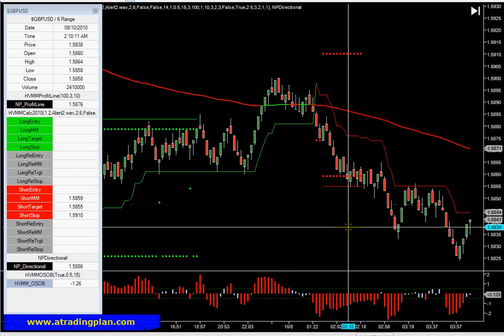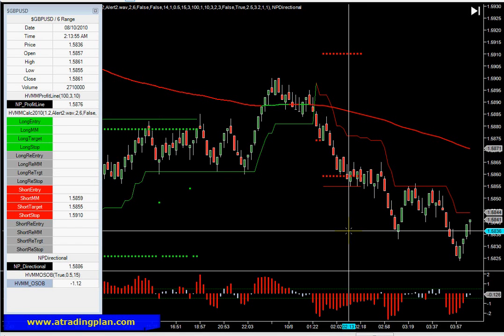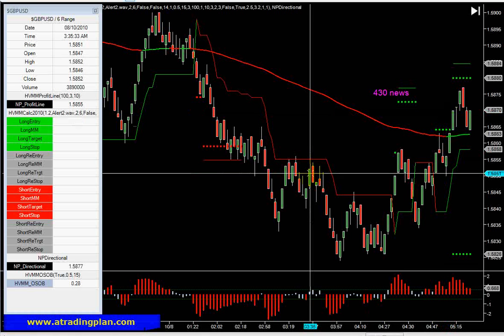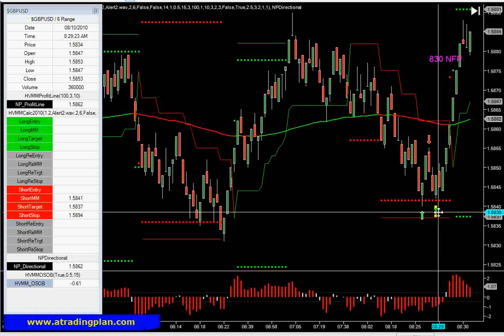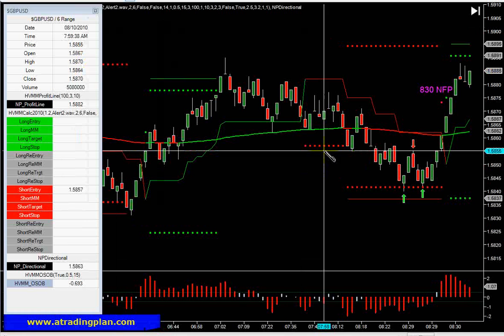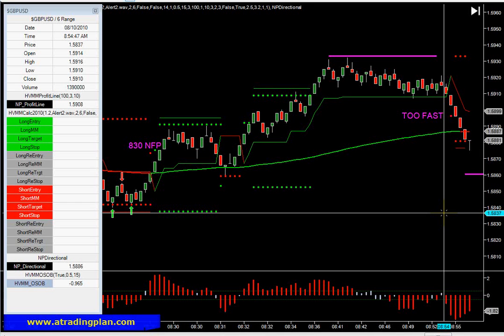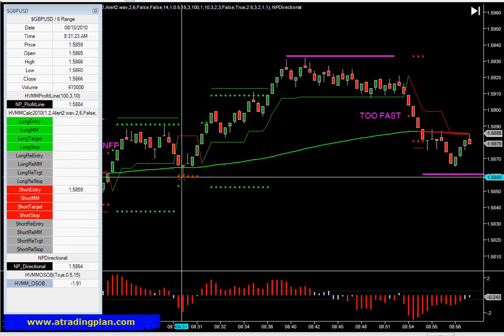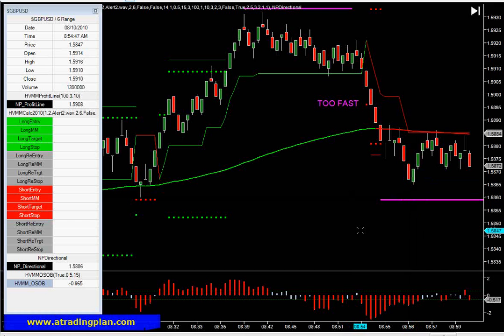Forex Trading GBPUSD Week end Oct 8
Daytrading the forex pair GBPUSD
THIS IS A PREVIEW VIDEO.